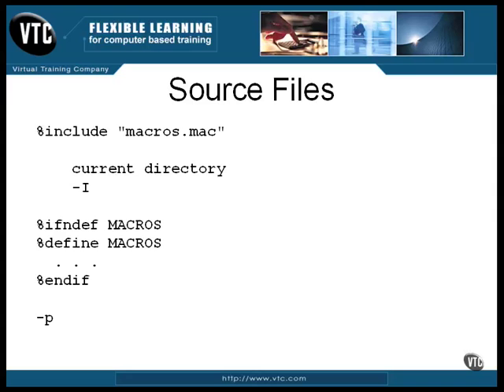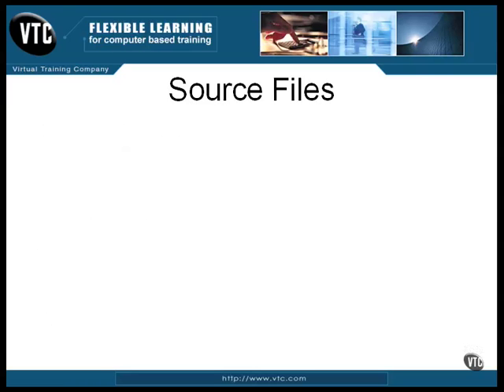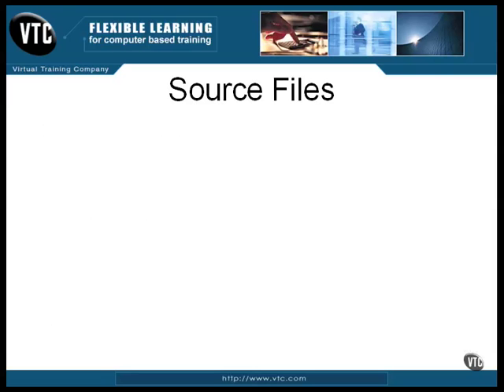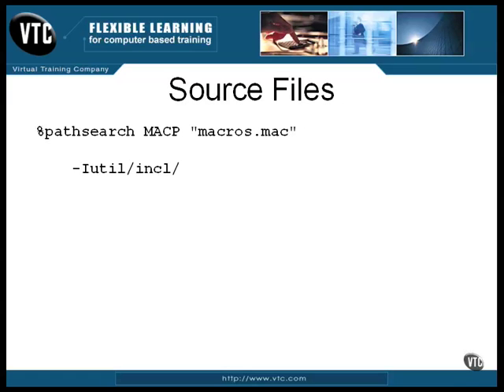06 06 Source Files =JuST4U=